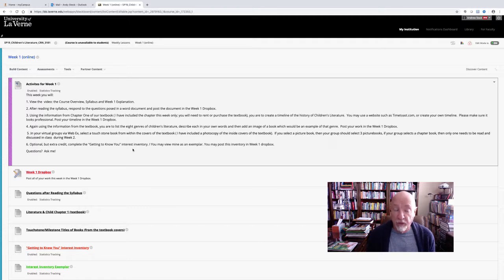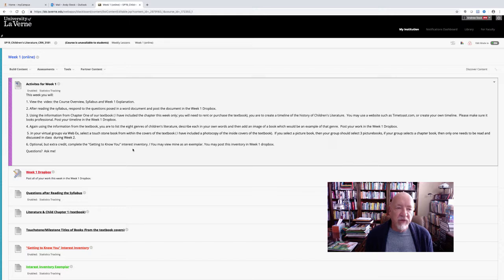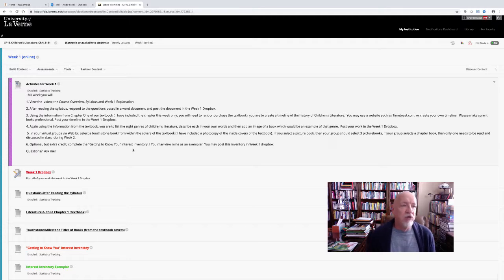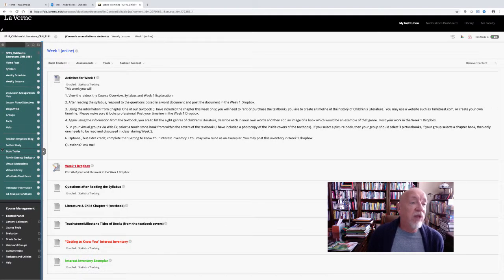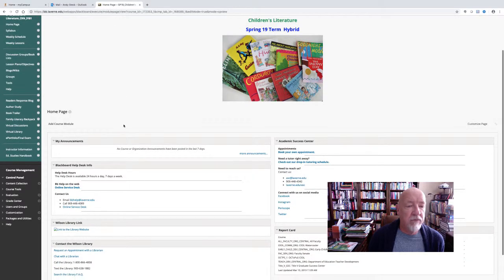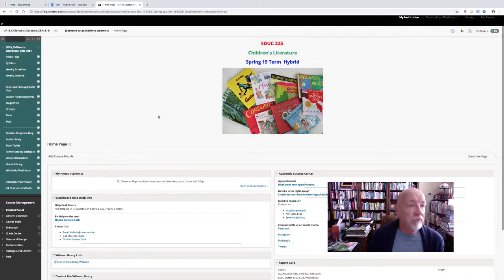Week 1 Explained Sp 19 Hybrid Term